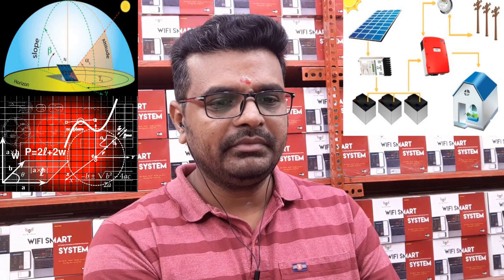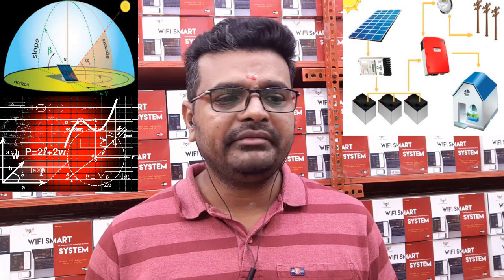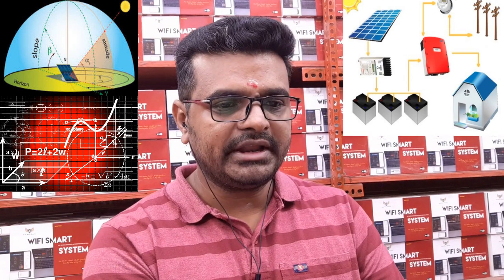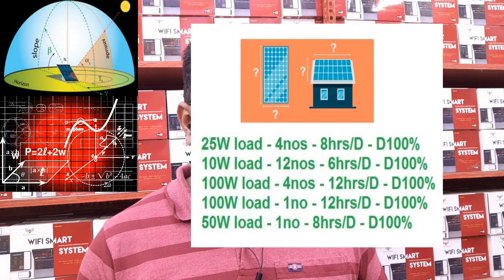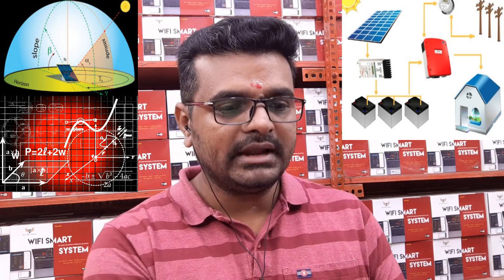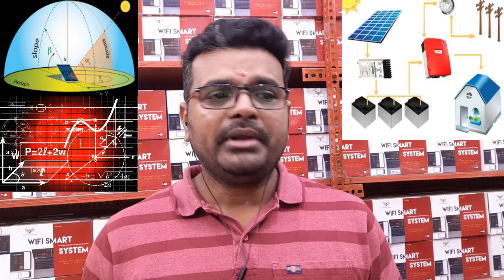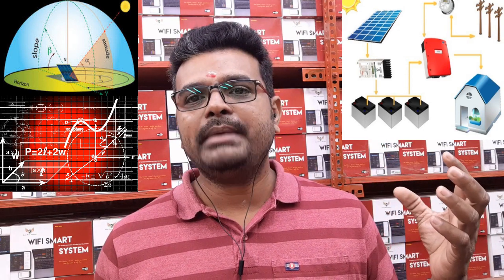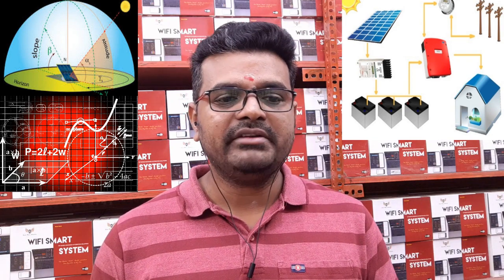Odisha Solar Panel Selection Calculation by Profession | Reliance Mall Digital Smart | Bhubaneswar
Calculated Location: Reliance Mall, Reliance Digital, Reliance Smart, Bhubaneswar, Odisha (Orissa) (Explained accuracy will be achieved for only this latitude & longitude)